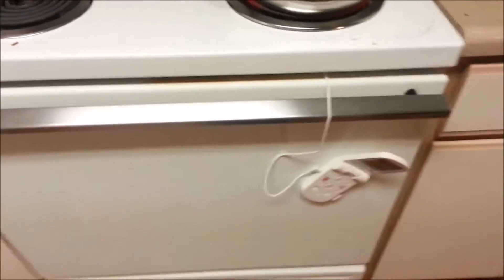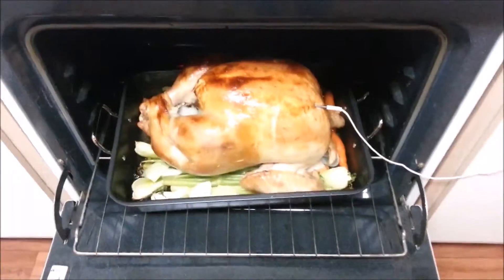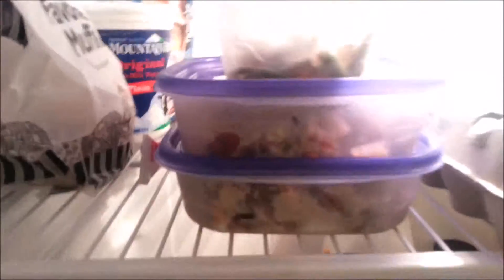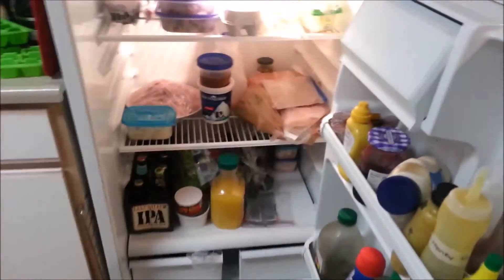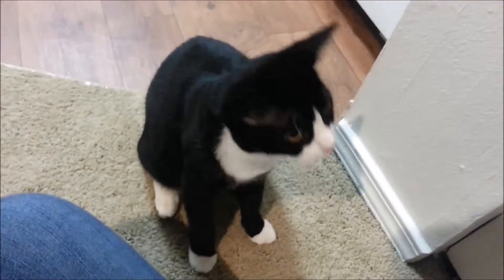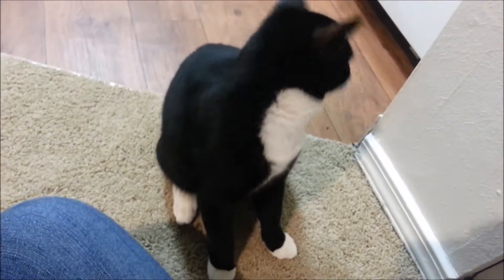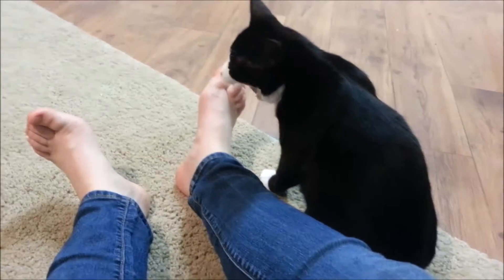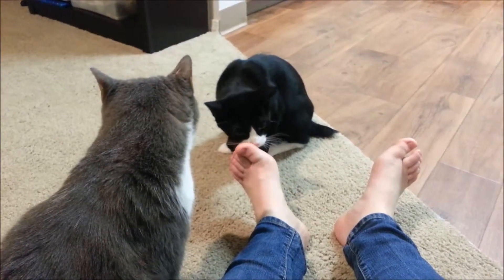11/24/15 Catsgiving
May this Tuesday be remembered as the only day we pretended it wasn't Tuesday, since as we all well know, every day is Tuesday.